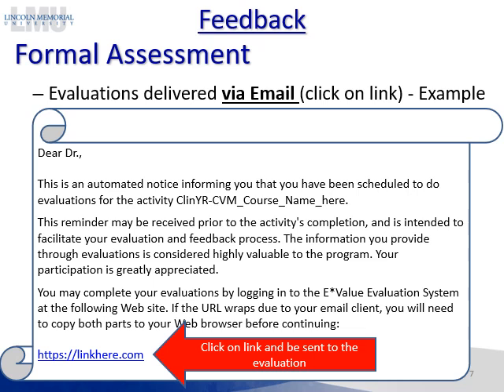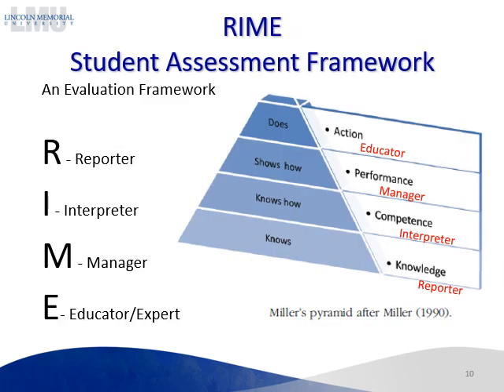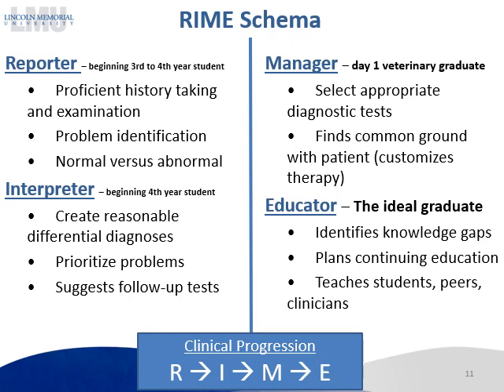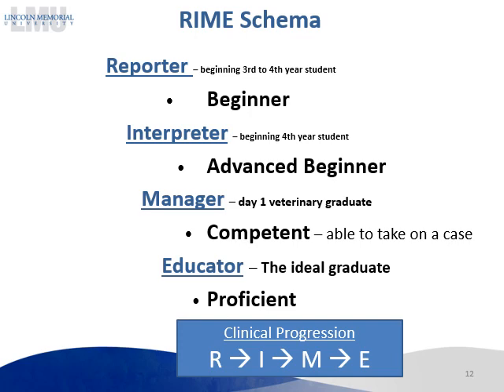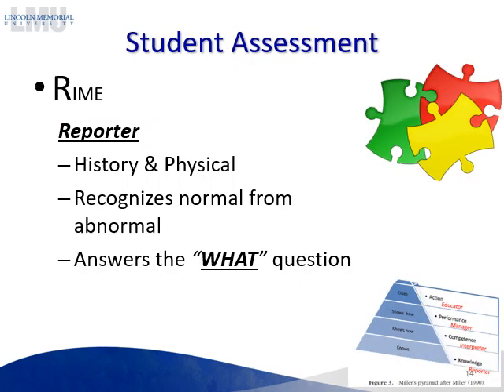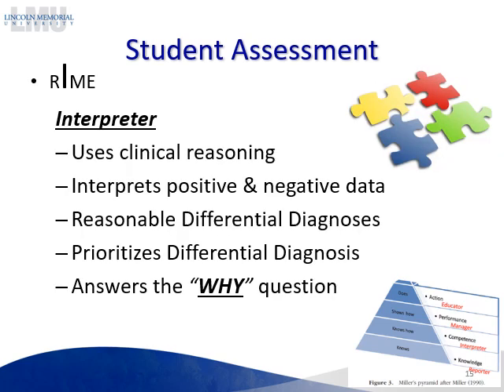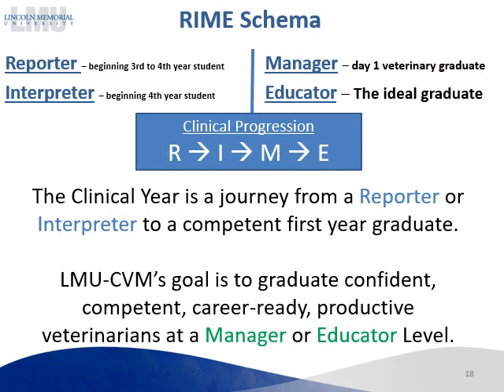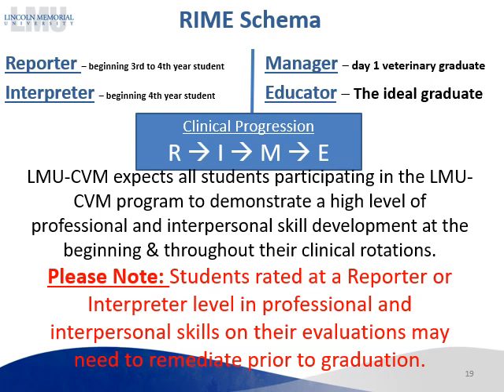LMU CVM RIME online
An overview of evaluations and the use of the RIME schema in student evaluations at LMU-CVM